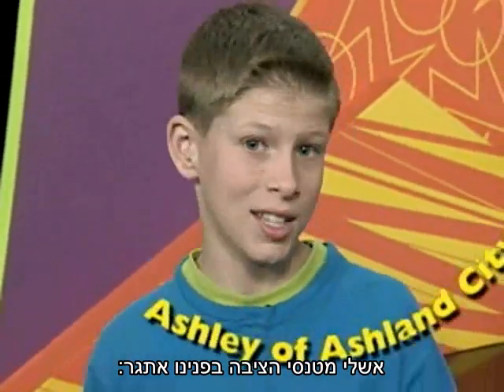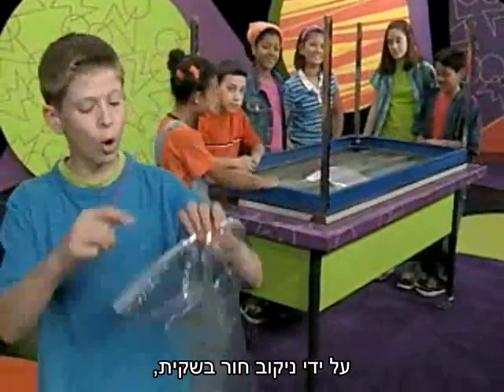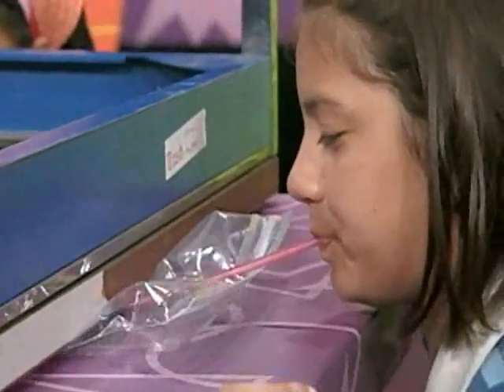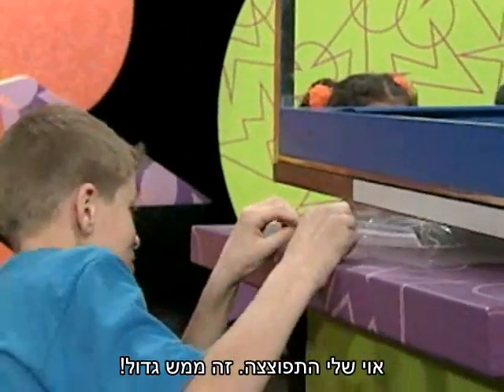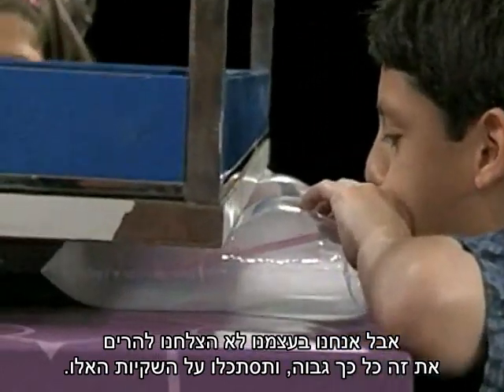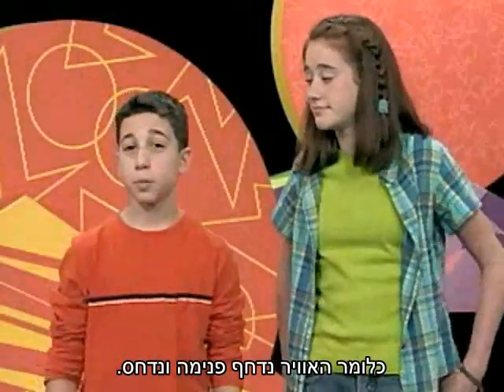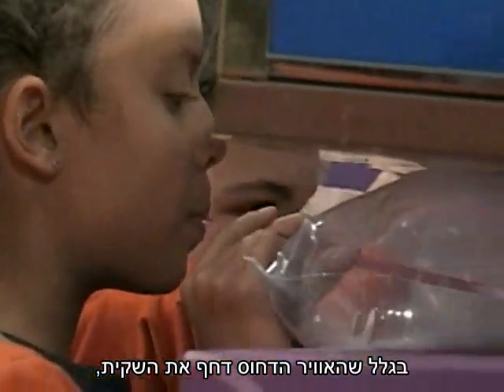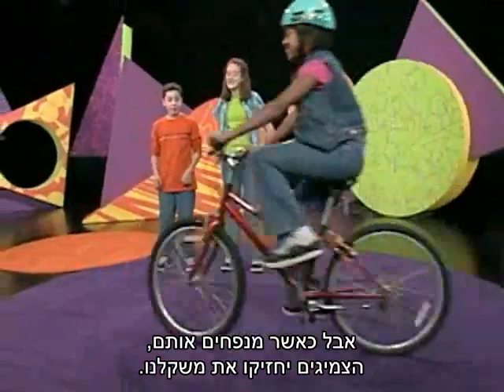להרים שולחן עם אוויר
אוויר הוא אמנם לא החומר הראשון עליו אנו חושבים כאשר אנו רוצים להרים משהו כבד, אך בסרטון הבא תוכלו לראות כיצד חבורת ילדים, מנסה להרים שולחן מתכת כבד באמצעות מספר שקיות ניילון ומעט אוויר.